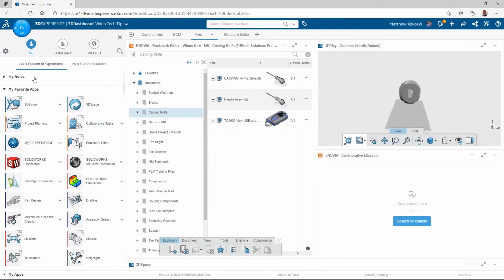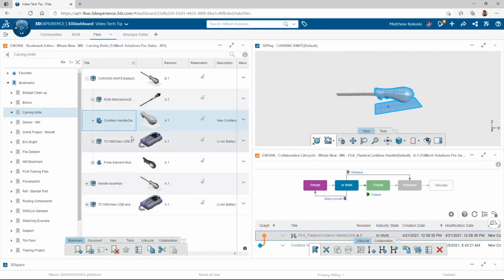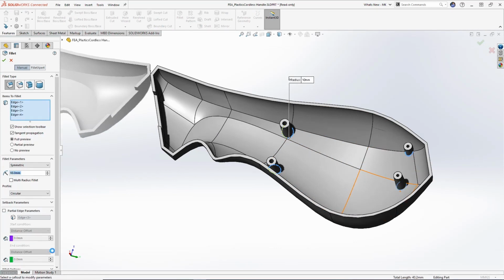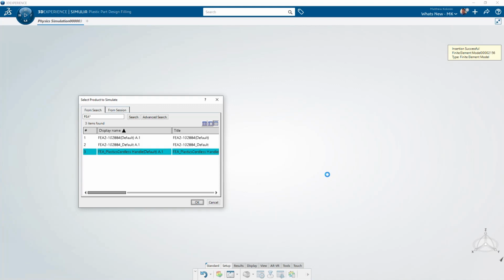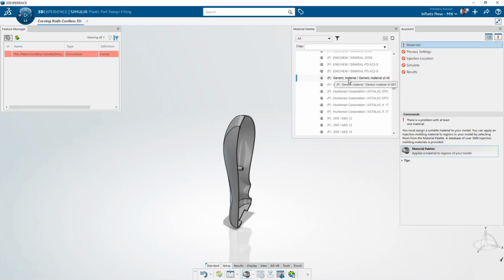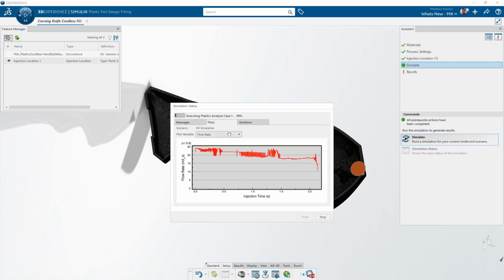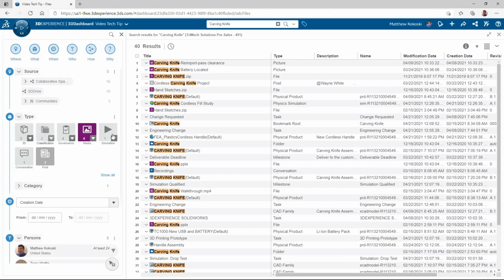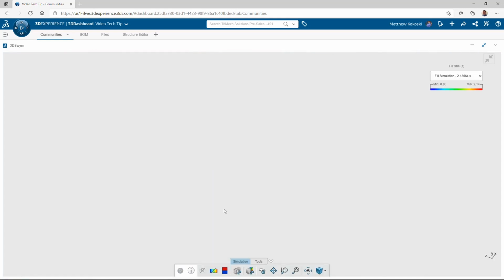3DEXPERIENCE TECH TIP: Cutting Edge of Design: Part 10 - Plastic Injection Engineer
Plastic Injection Engineer is a role on the 3DEXPERIENCE platform that allows the performing of fill analysis on plastic injection molded components. It will handle a simple part fill analysis to an entire mold study.

When we last visited our carving knife project, we learned about drop test simulation. In this installment, we will start with a simple part fill analysis to check gate location and determine if the part will fill in a mold. It will show us sink marks and venting locations as well. This will allow us to make any design changes before starting the mold design or cutting any tooling.